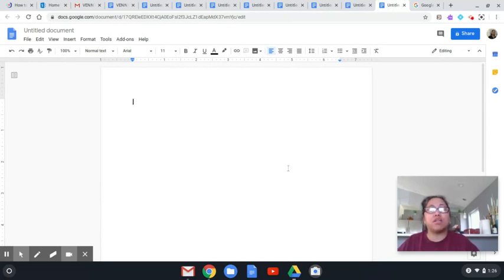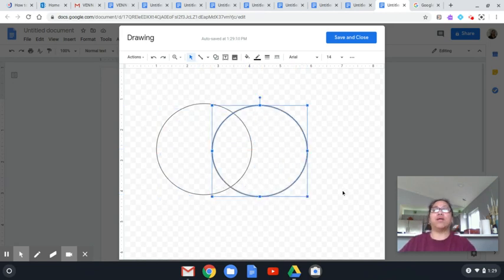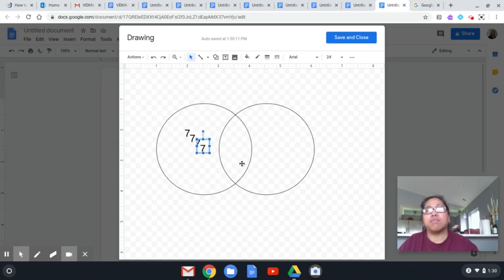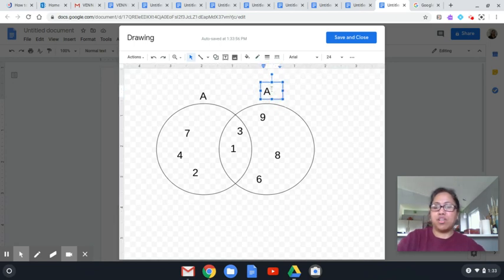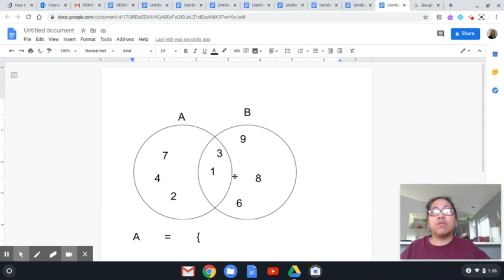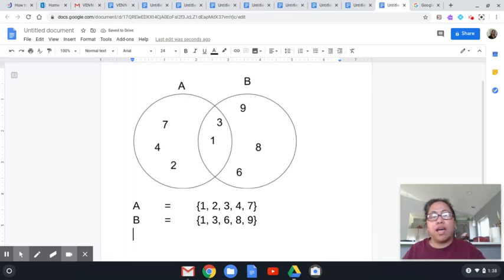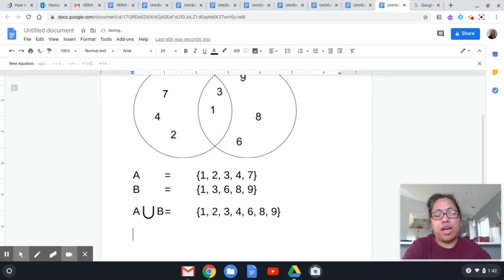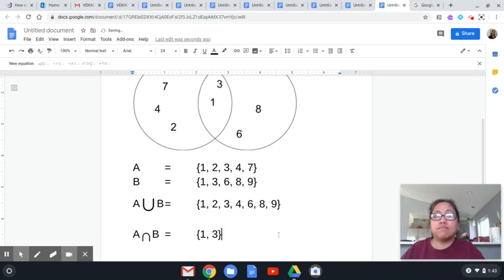Creating a Venn Diagram Using Googledocs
This video will show you how to create a Venn Diagram using Google Docs